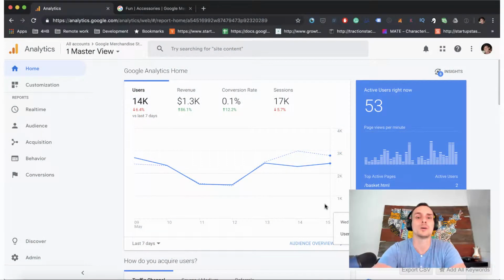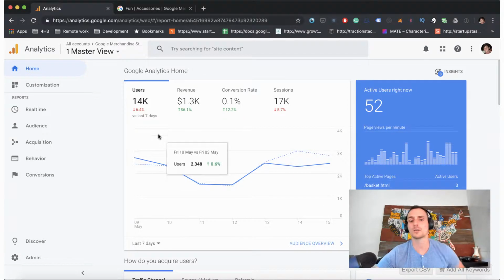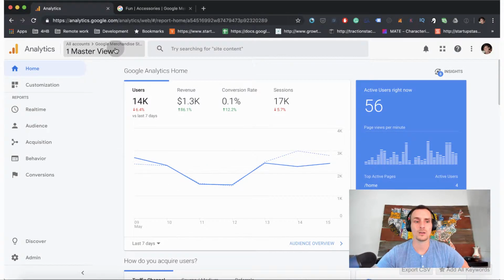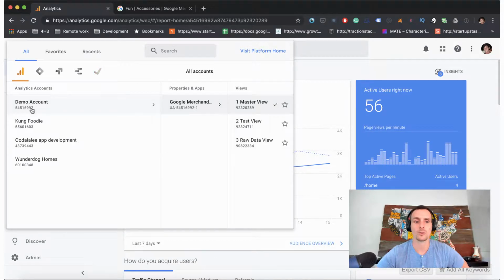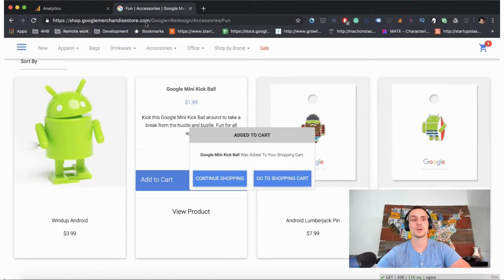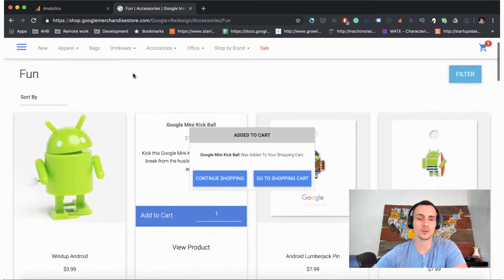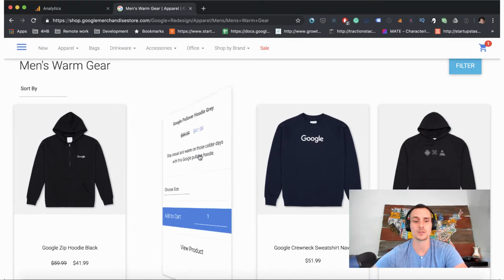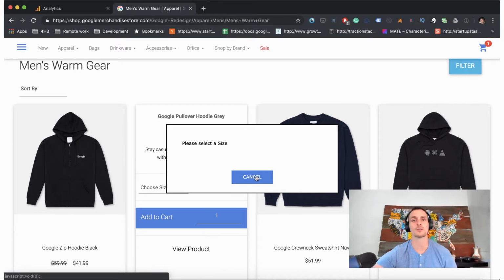Google Analytics Reports - How Does Google Analytics Work?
Google Analytics is the most powerful analytics tool available on the market. In this video, we will provide a quick overview of how Google Analytics works and where to go from here.

Use our initiatives templates to grow your business simpler and faster at Growth Hound